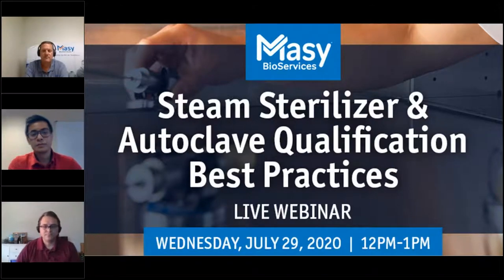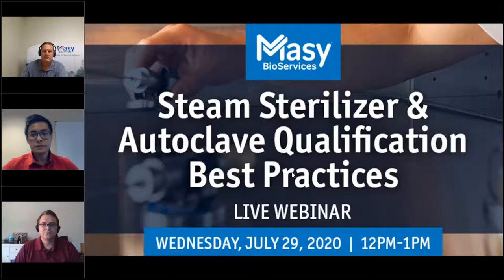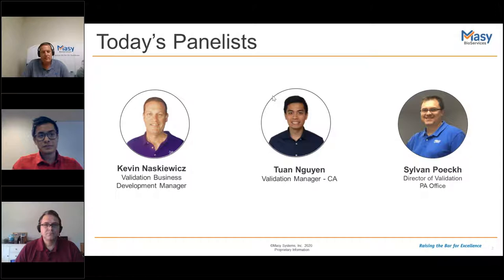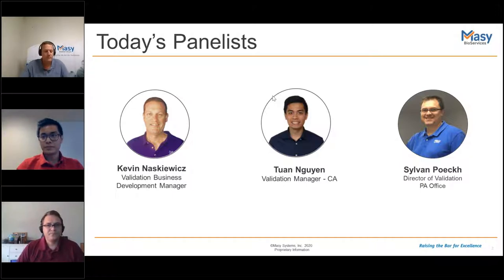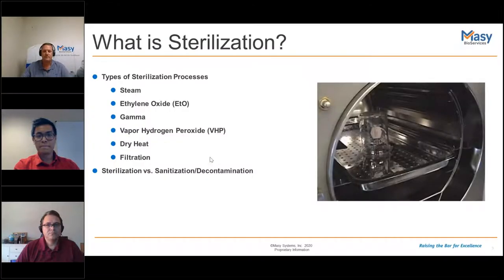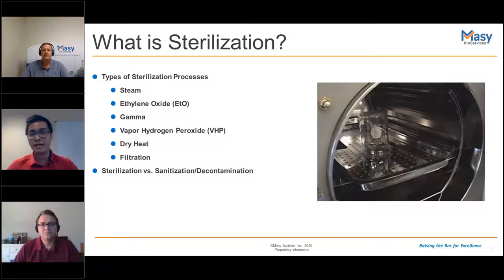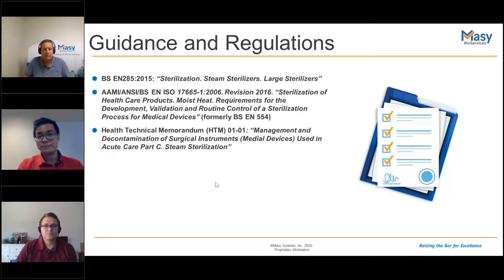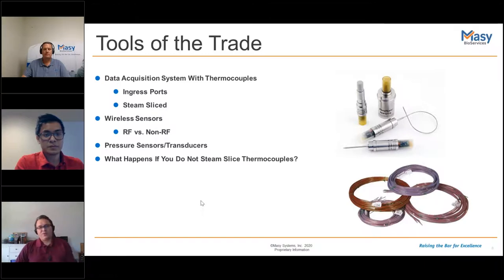Autoclave & Steam Sterilizer Best Practices- Masy 2020 Validation Webinar Series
In our second 2020 validation webinar,  the panel shares best practices and insights to help you plan your next steam sterilizer or autoclave qualification project. Topics include:

* An introduction to steam sterilization methods
* Cycle and protocol development
* Temperature mapping
* Validating lethality
* Live audience Q&A